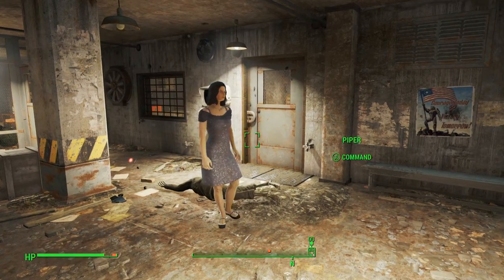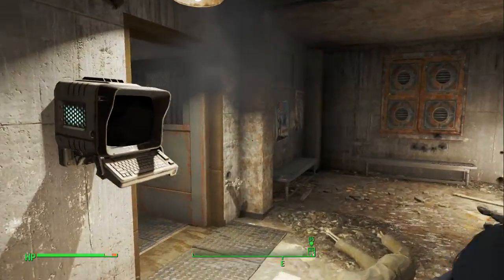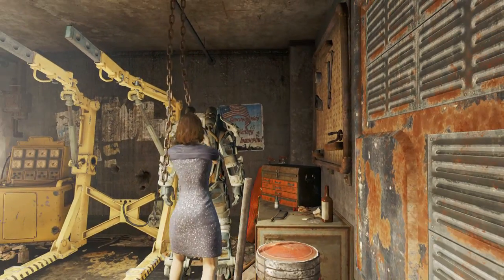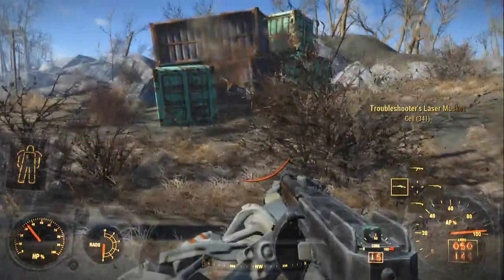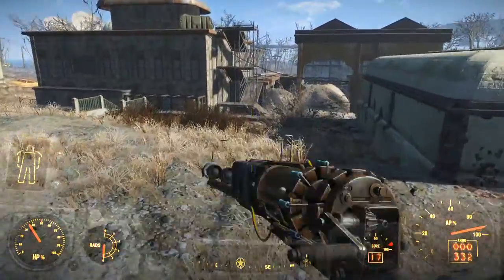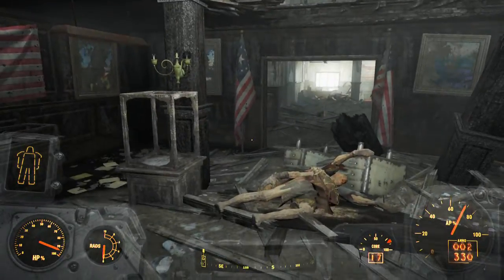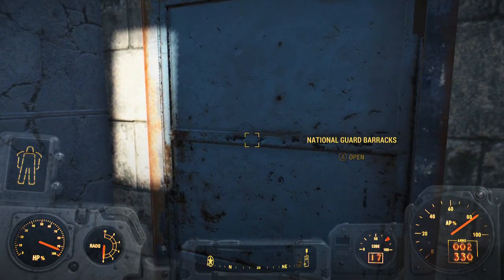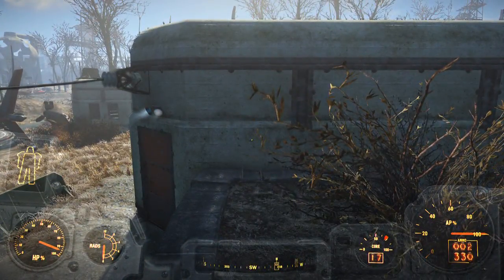National Guard Armory (Power Armor) - Fallout 4